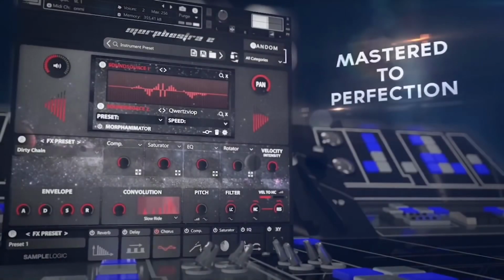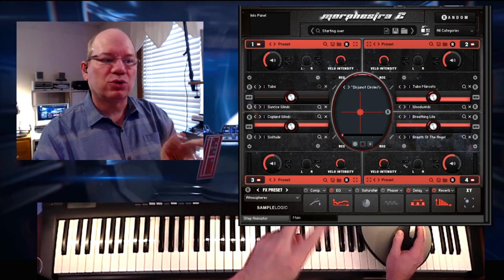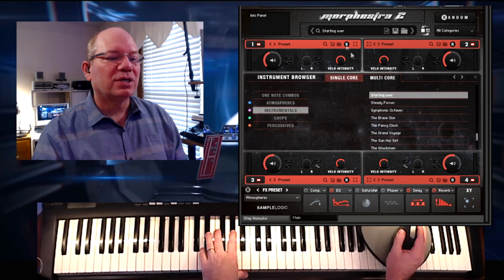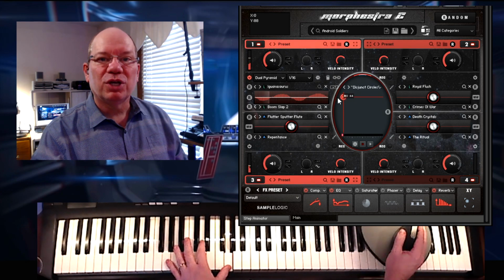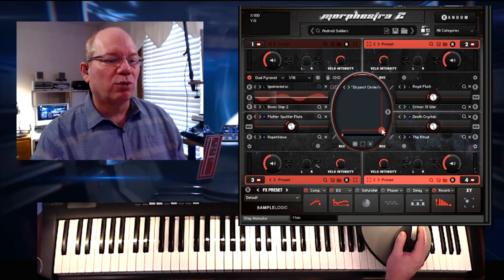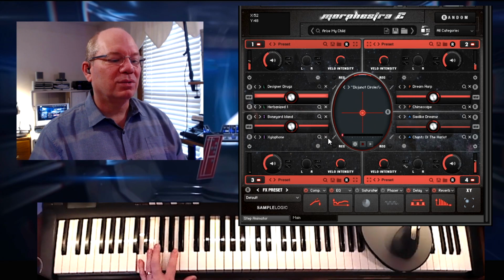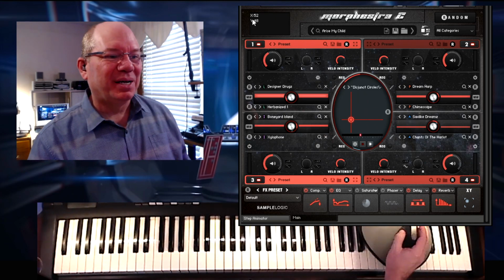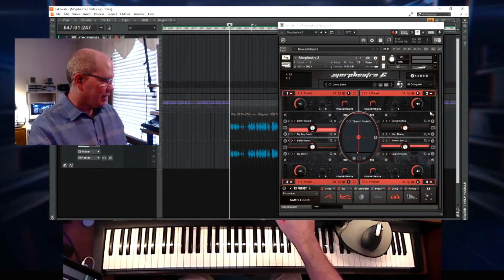The War Of The Worlds | Adventures In Sound Design | Featuring Sample Logic's Morphestra 2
The 1938 radio broadcast of War of the Worlds challenged everything we knew about the perception of reality. I recently published an article featuring Sample Logic's Morphestra 2 for Audio PLugin Deals. The article explores the idea of how sound design playa a crucial role in creating memorable experiences. I hope you enjoy this special feature from that presentation.

To learn more about Sample Logic and their amazing libraries for Kontakt visit Sample Logic

You can also see the full article as presented on the Audio Plugin Deals